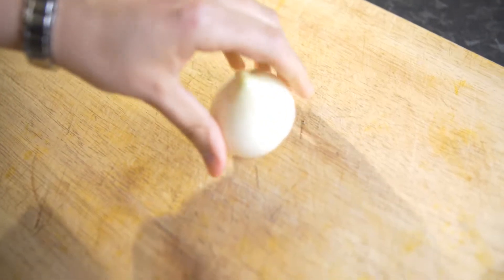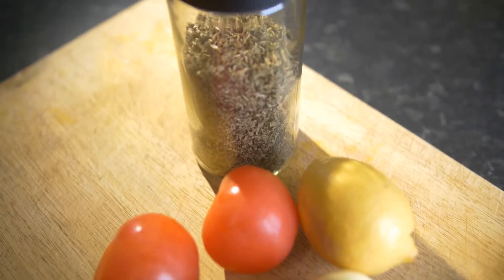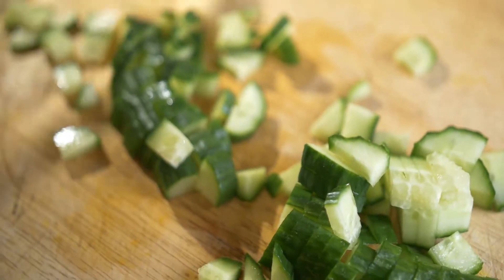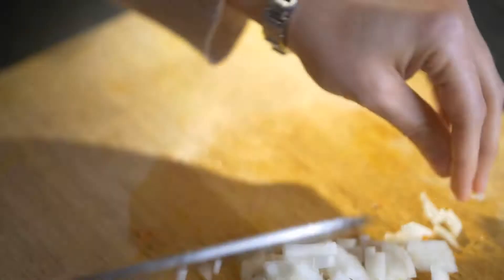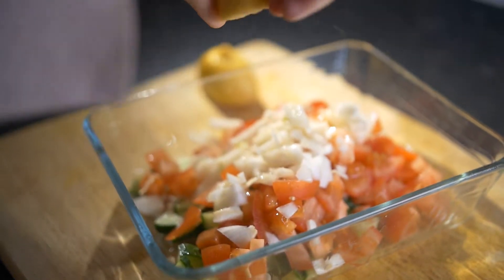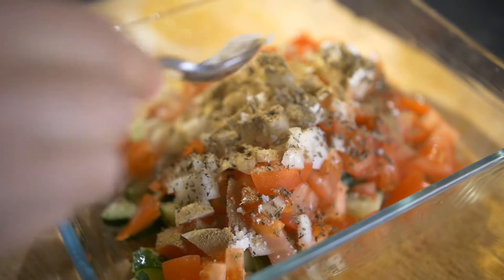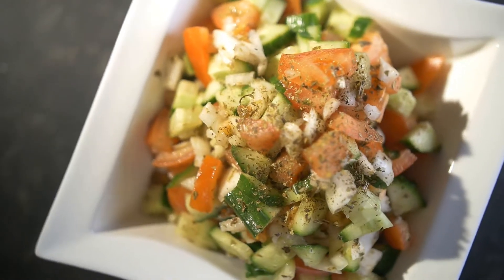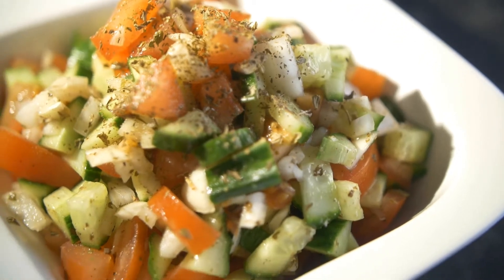Salad Shirazi Easy To Prepare Good For Gut Health | Must Try Easy Recipe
A quick and easy recipe sure to tickle your taste buds, hope you will give this recipe a try.